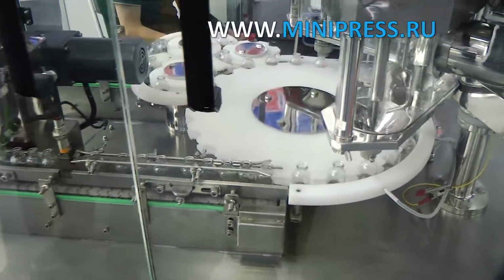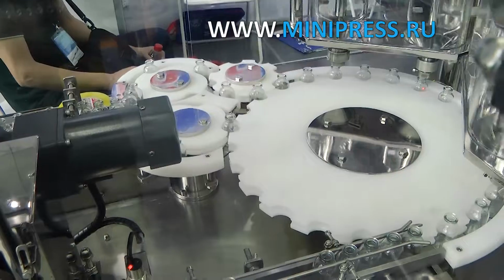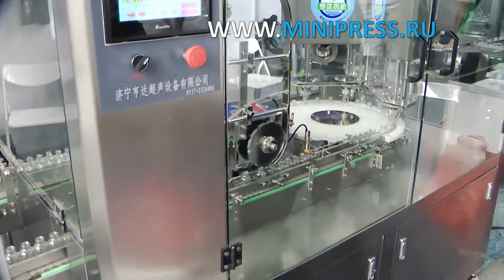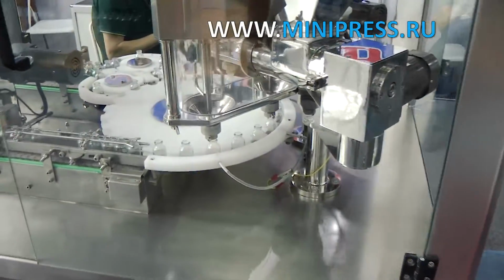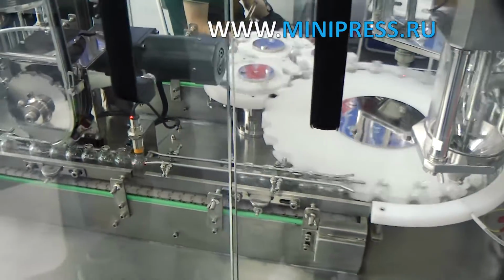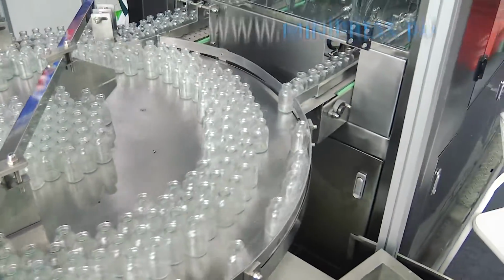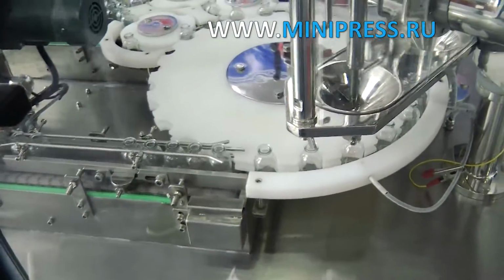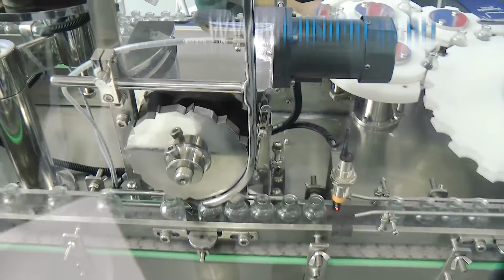Filling and capping machine for glass bottles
LABELING MACHINES
MIXERS AND MIXERS OF POWDERS
TABLET PRESSES
BLISTER MACHINES
LABORATORY ANALYZERS
CELLOPHANATORS
POWDER GRANULATORS